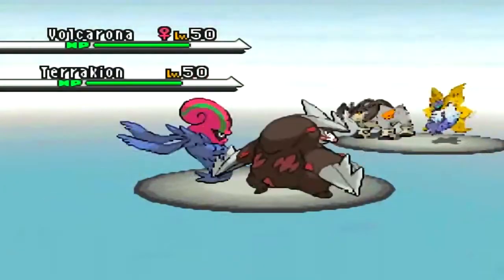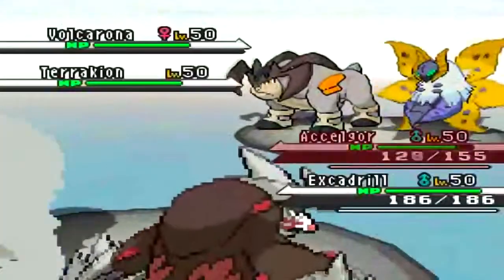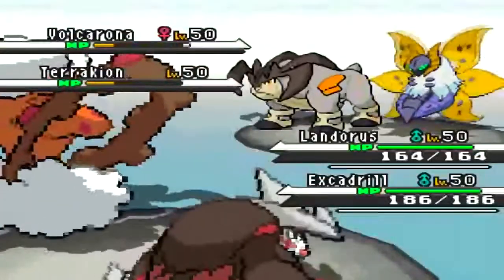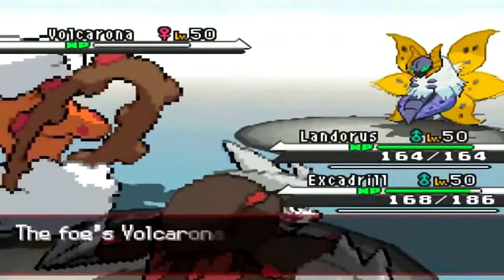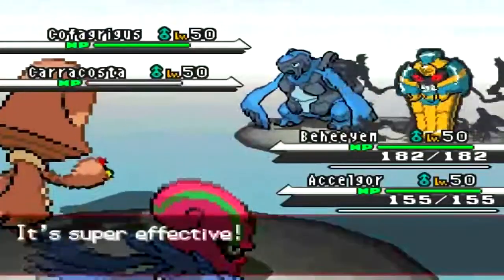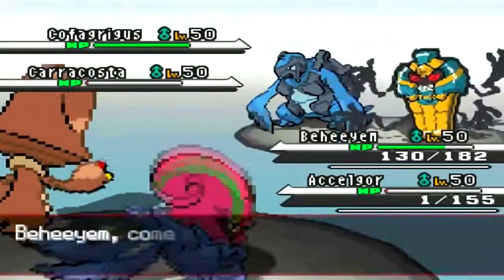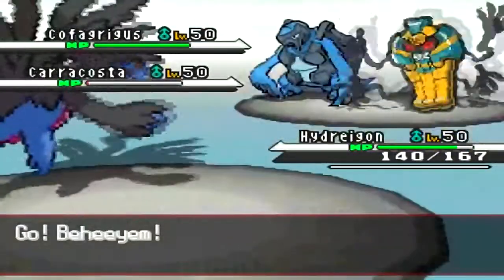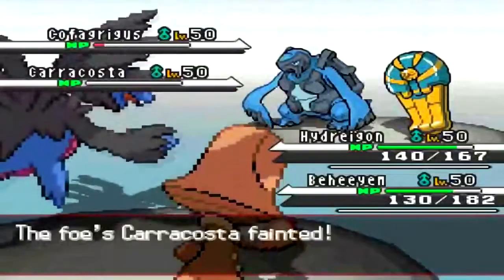Pokemon B/W Battle #63: VGC Set 2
Ok, here are the last VGC sets I did from the autumn friendly tournament.